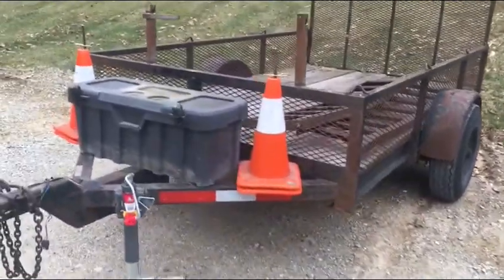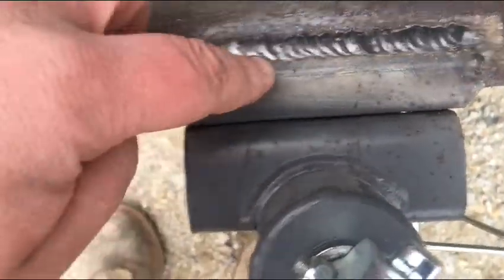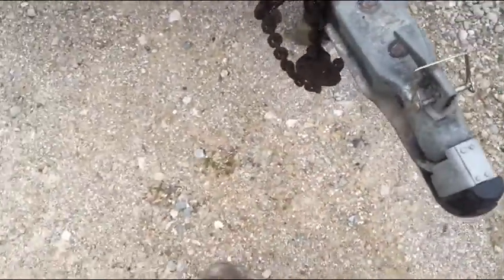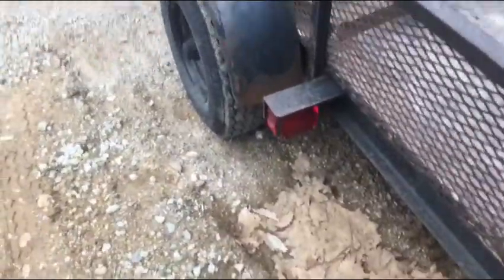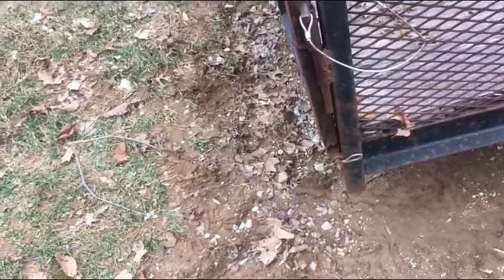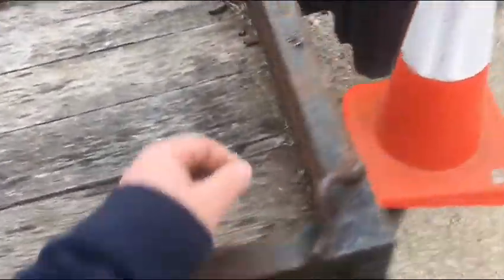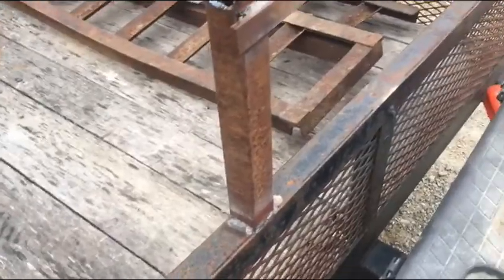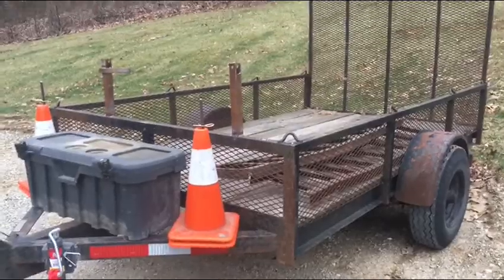The new trailer!